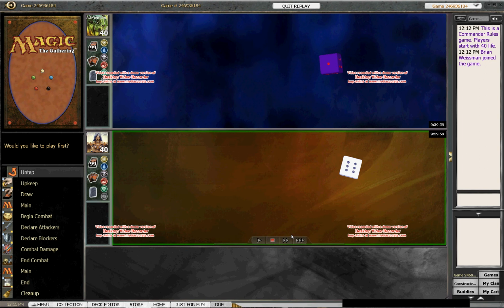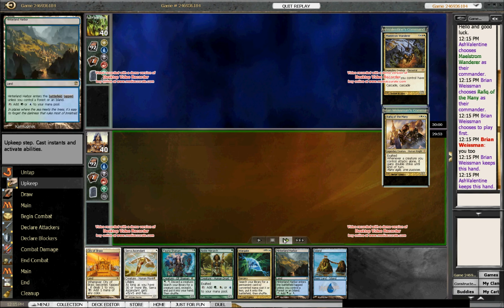Turn 4 Commander kill with Rafiq